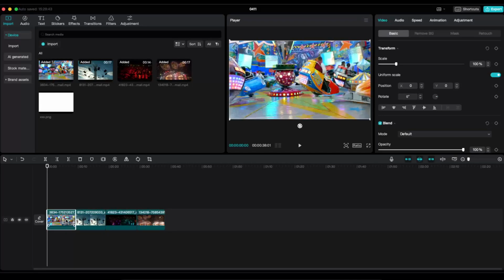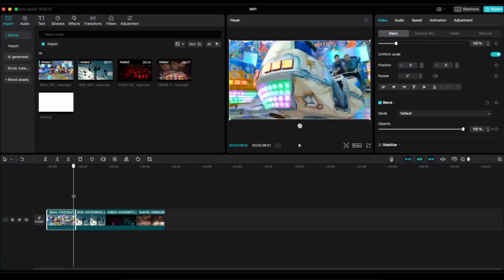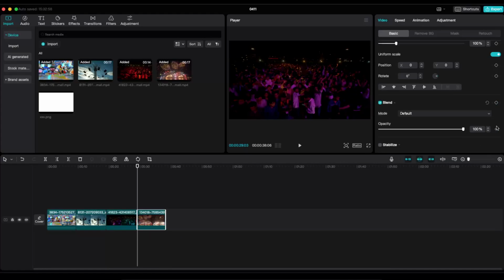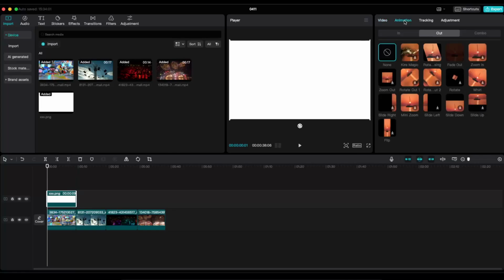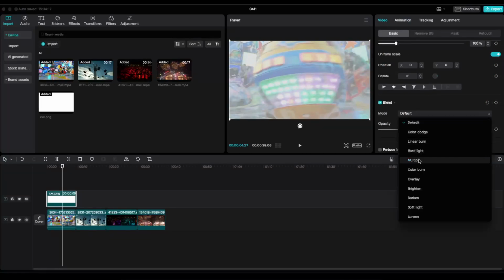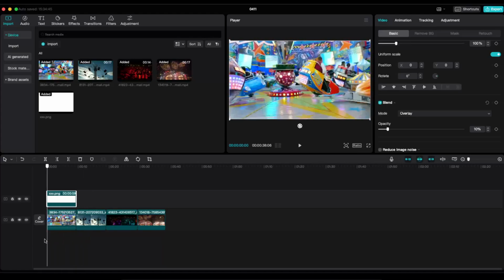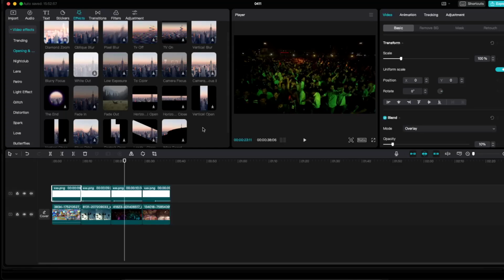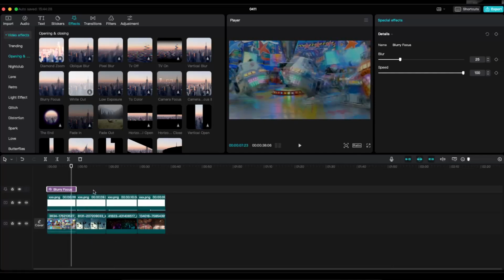How To Make Smooth Transitions On CapCut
In this video I show you How To Make Smooth Transitions On CapCut!